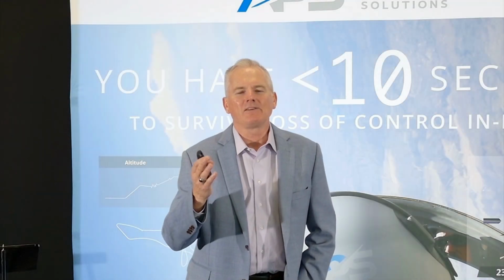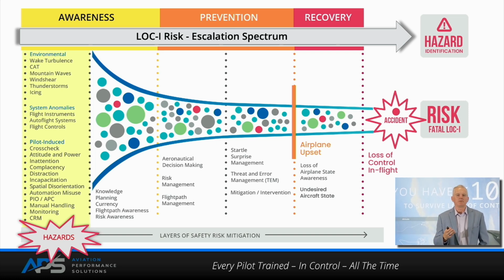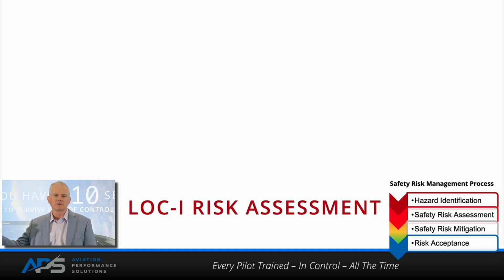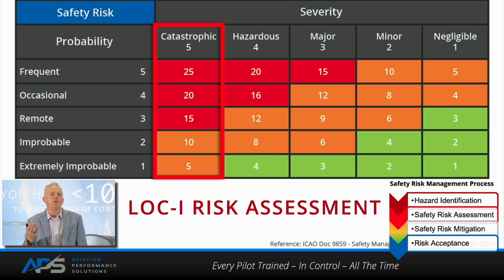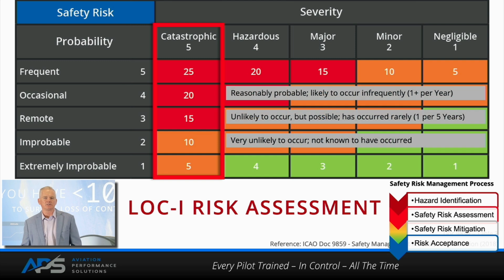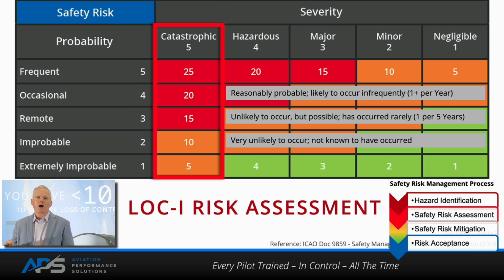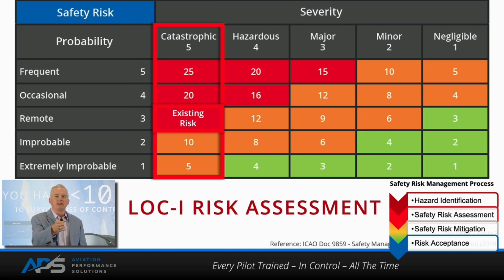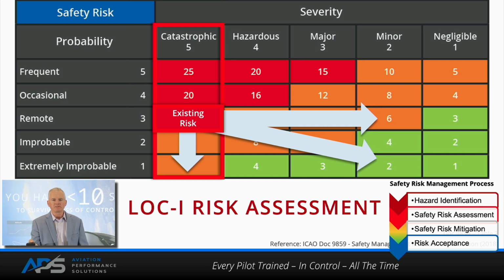EP-11 | Loss of Control In-flight Risk Assessment | 10 Seconds to Survive Loss of Control In-flight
In this episode of 10 Seconds to Survive Loss of Control In-flight, Paul “BJ” Ransbury, CEO of Aviation Performance Solutions (APS), advances to the next phase of the Safety Risk Management (SRM) process—Risk Assessment.

Building on the LOC-I Escalation Spectrum from EP-9, BJ applies the ICAO Doc 9859 risk matrix to evaluate the probability and severity of Loss of Control In-flight (LOC-I) within today’s training system.

You’ll see how:
📊 LOC-I ranks on the risk matrix—intolerable, tolerable, or acceptable.
⚙️ Current training practices leave LOC-I as an unacceptable risk.
🧭 Effective risk mitigation transforms this #1 aviation threat into a manageable hazard.

This episode connects the science of Safety Management with the operational urgency of UPRT—showing what it takes to make the skies safer for every pilot, every flight, every day.

ATTENTION PILOTS: Learn how to master upset training to eliminate fatal skill gaps in just three days.